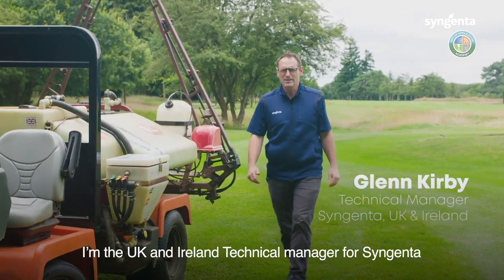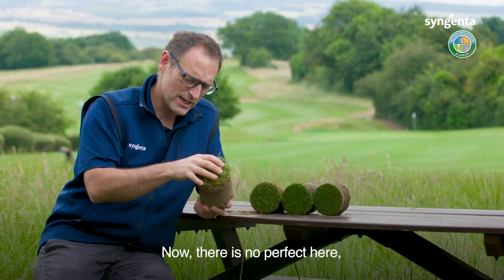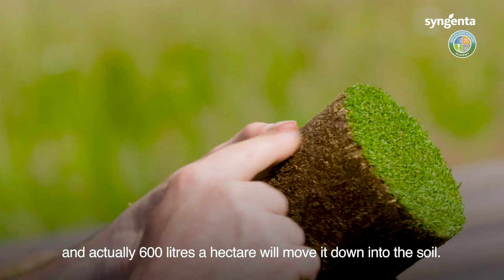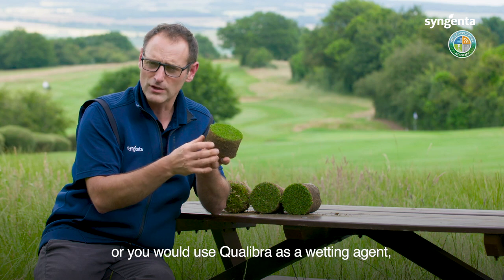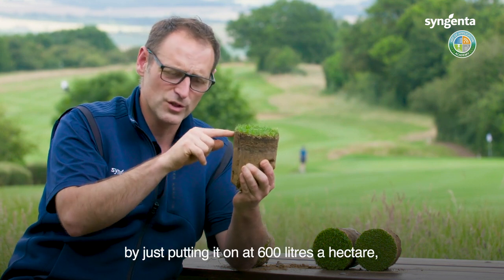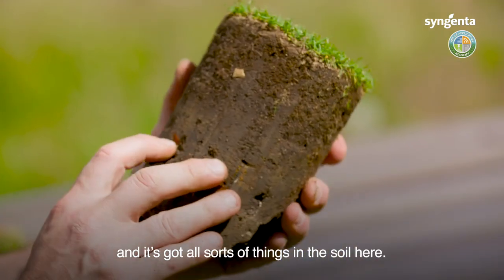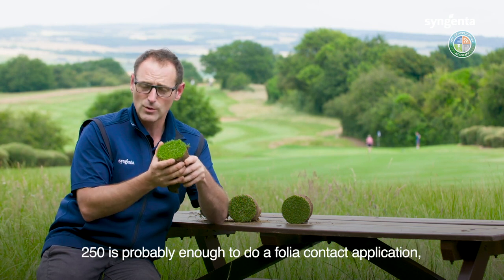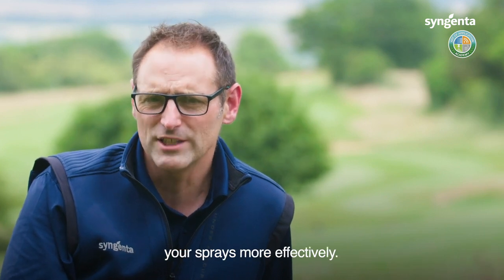Syngenta Art of Application - Intro & Cores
Introduction to Cores
The new Syngenta Art of Application Video Series.
With the use of active ingredients becoming increasingly restricted, making the best of every sprayer application is vital.
These videos help you understand how to get the right product, in the right place at the right time.
And cover sprayer set up, spray pressure, water volumes and droplet size.